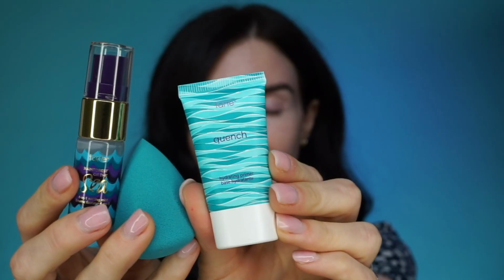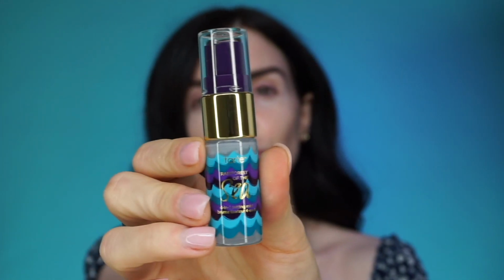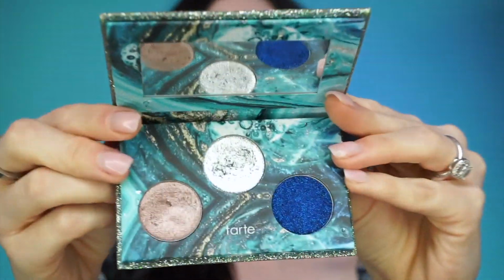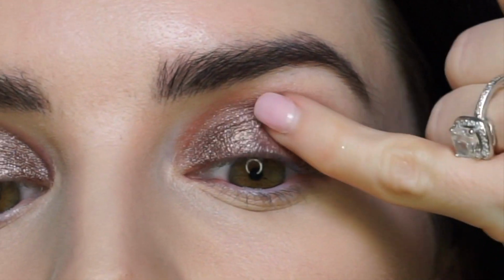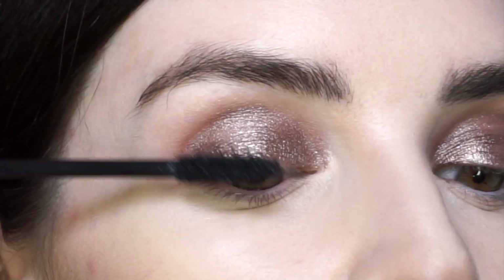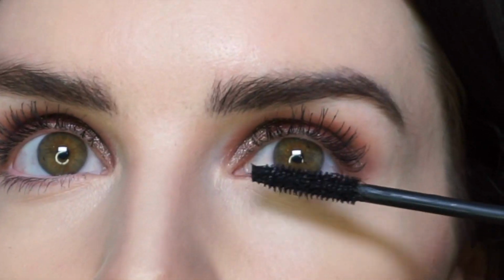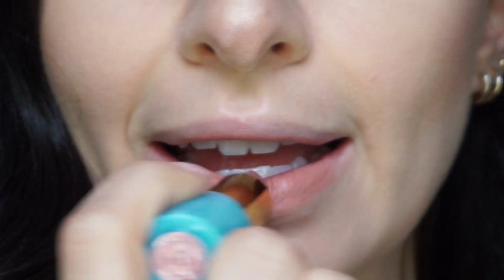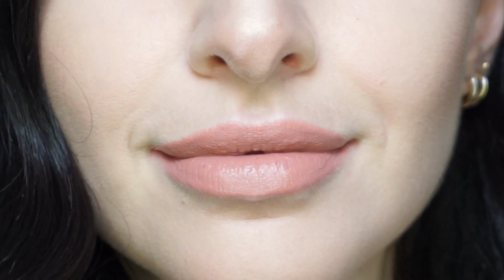Effortless Eye Makeup | tarte tutorials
Watch how easy it is to create this look using some of my fave products from our SEA collection!! Also, can we talk about the foil finger shadow pigment?!?! I mean, come on!